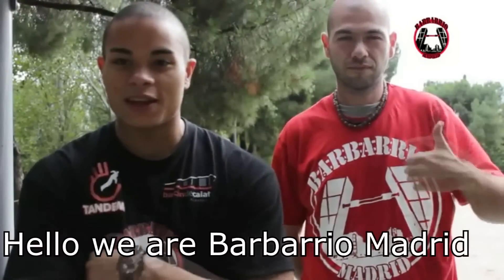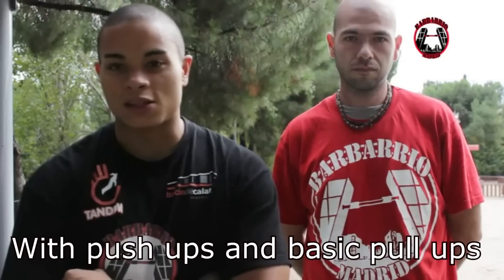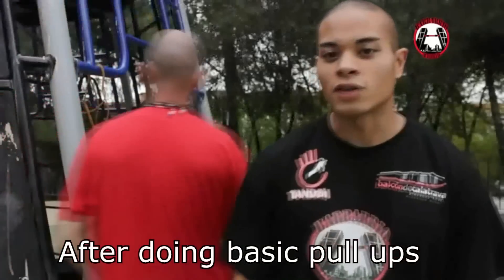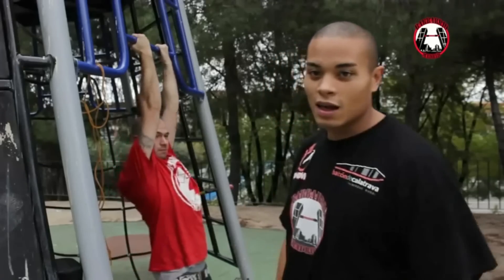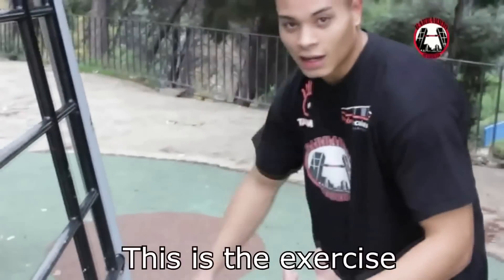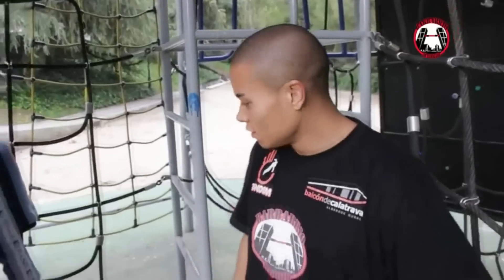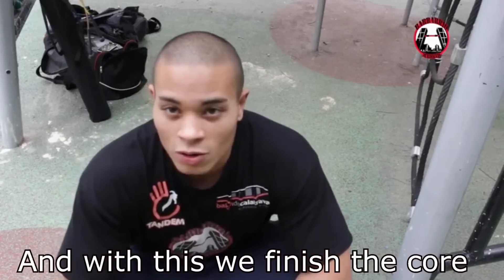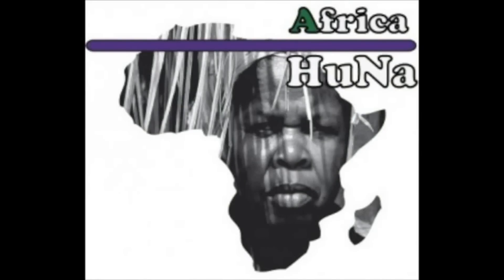TUTORIAL-COMO EMPEZAR EN EL STREET WORKOUT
Este tutorial hemos decidido dedicarlo a aquellas personas que nos estan siguiendo les gusta el deporte y quieren empezar en el..esperemos que os sirva de ayuda...

We decided to make a tutorial dedicated to the people that are starting Street Workout..we hope you enjoy it.

TWITTER.@BarbarrioMadrid
TUENTI-Official Barbarrio